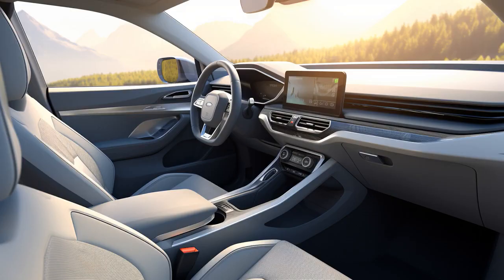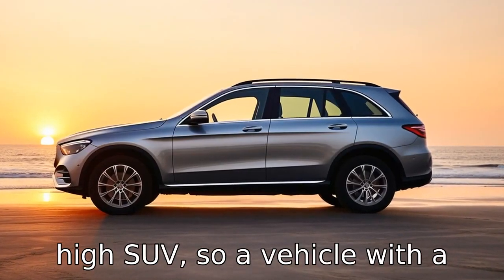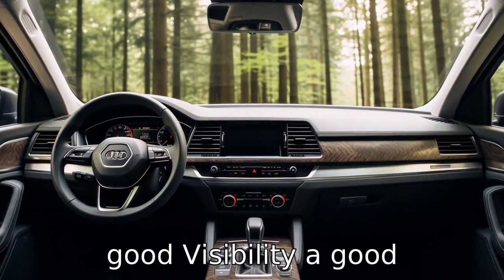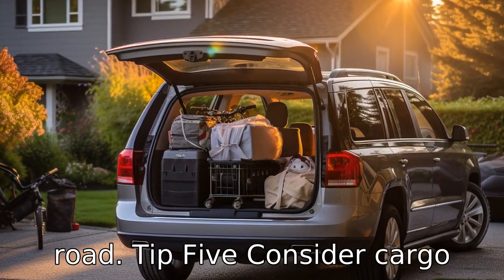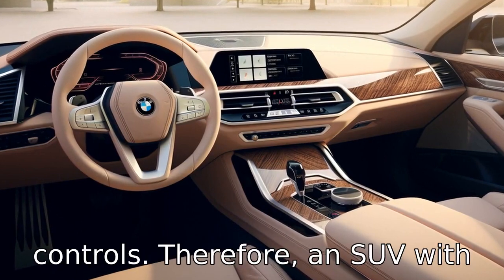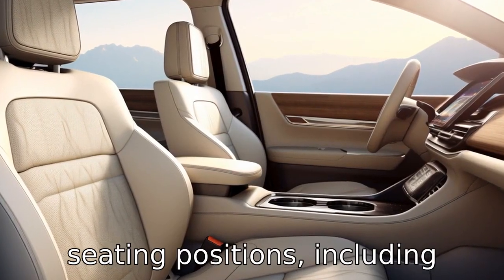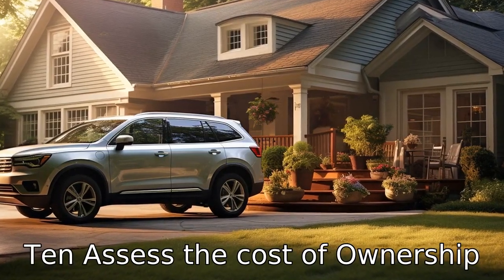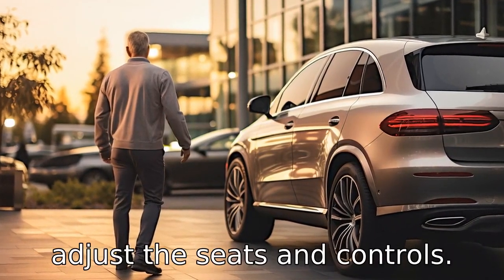11 Tips On Suvs For Seniors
In this informative video, we provide valuable tips to guide seniors in selecting an SUV that fits their specific needs. We tackle key considerations from easy access and comfort to advanced safety features, cargo space, and fuel economy. We also touch on the importance of straightforward controls, seating position, reliability, and the cost of ownership. Plus, we emphasize the need for a test drive to ensure a perfect match. Watch now to learn more about finding the right SUV for senior drivers.